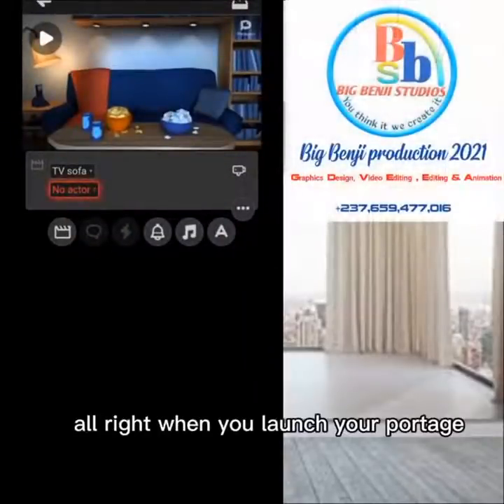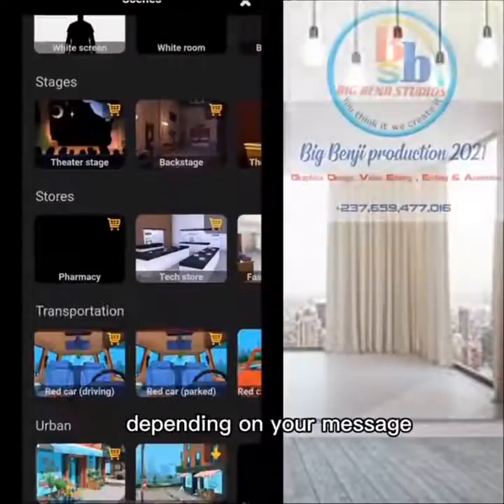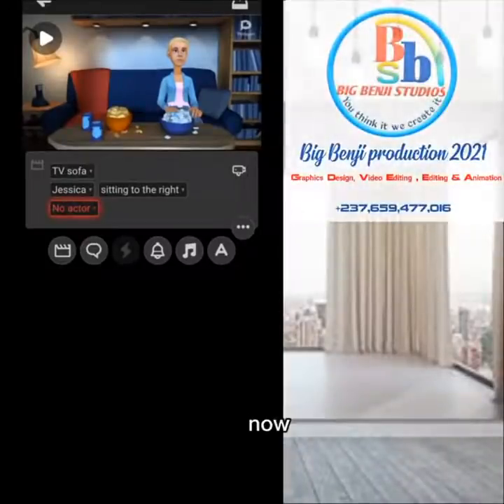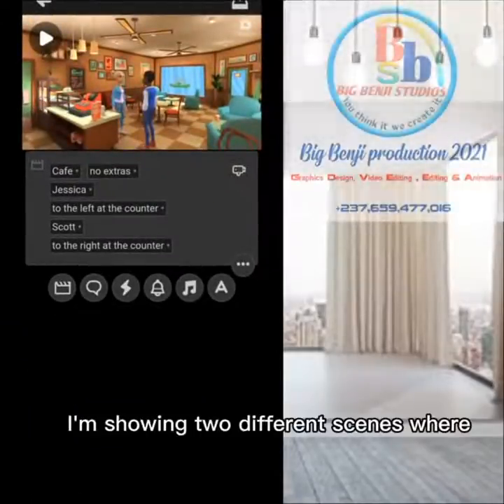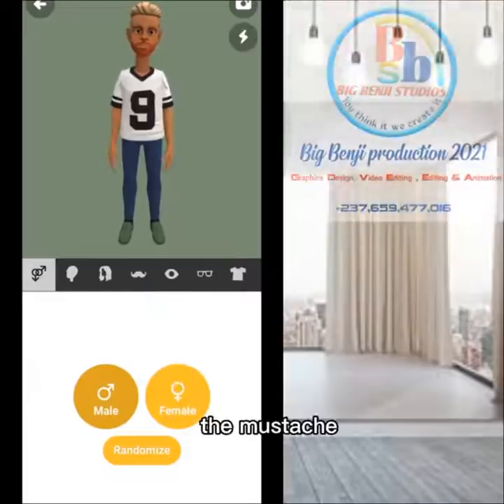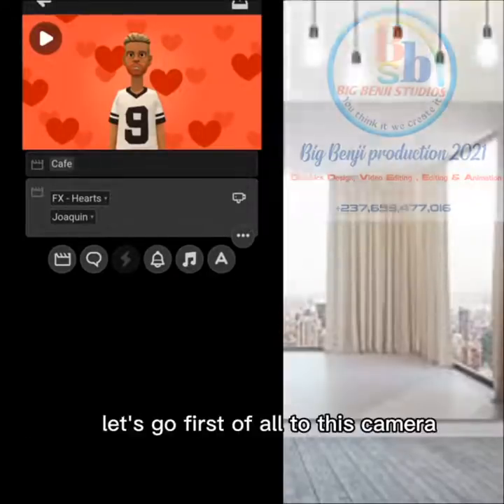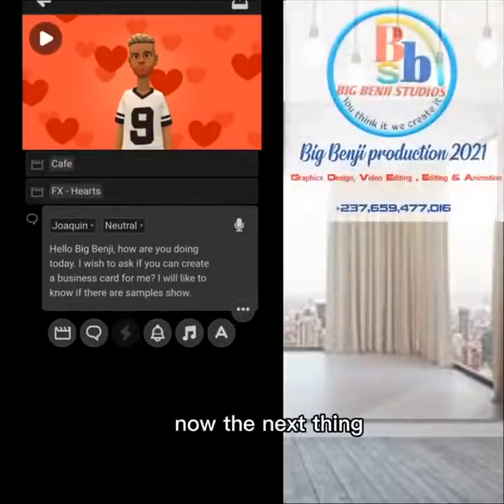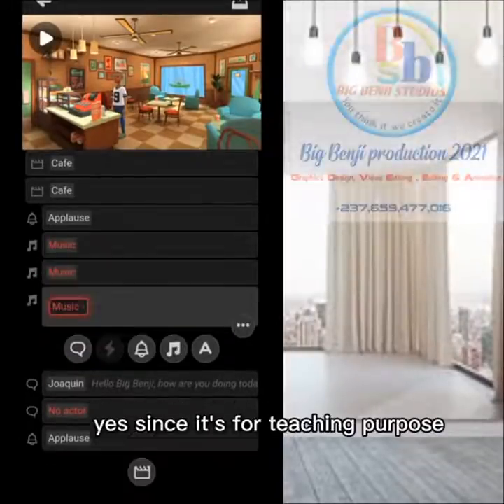CARTOON CREATION ( part 1) with Plotagon story app.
this is the part one and part two will be coming in in the days ahead. please if you must learn more on our Chanel you need from encourage us by making sure that you

SHARING

if you wish to have more of this or you might need our services please just hit us via WhatsApp